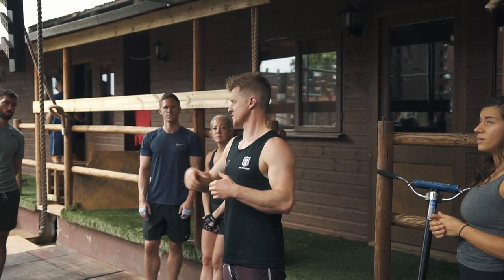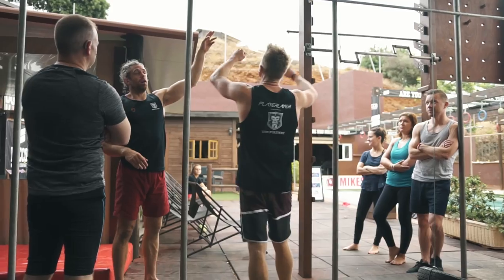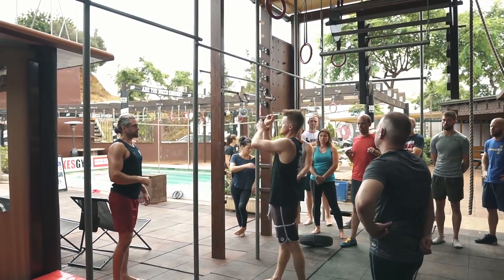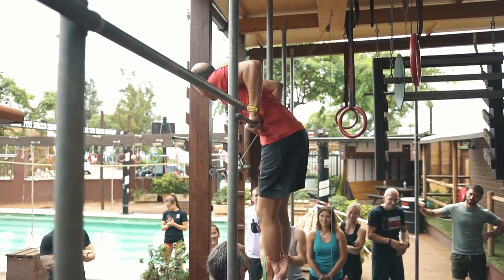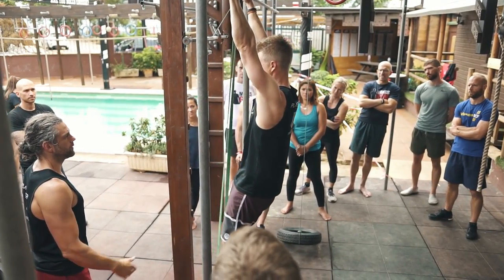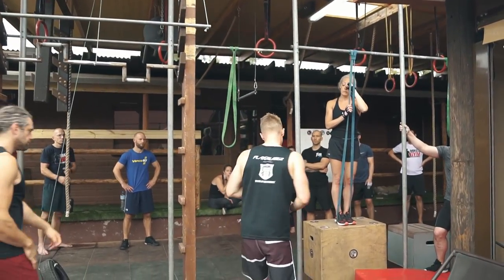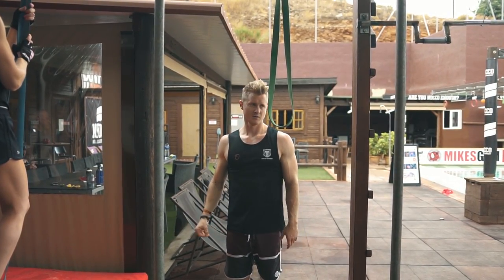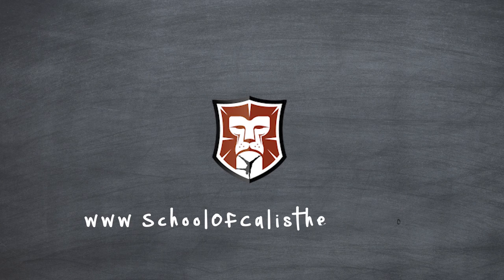LEARN the BAR MUSCLE UP [Full Process] | School of Calisthenics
Full process for the bar muscle up, the technique as well as the drills and exercises to use to help get above the bar and redefine your impossible.

Get 2 FREE Chapters of our Muscle Up guide with FREE tutorials